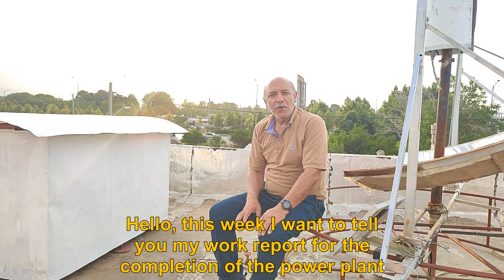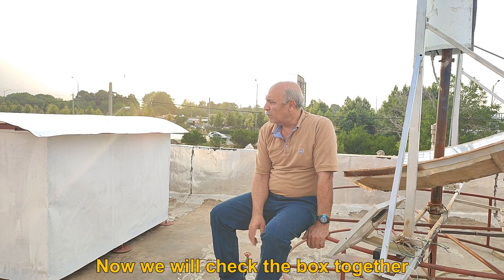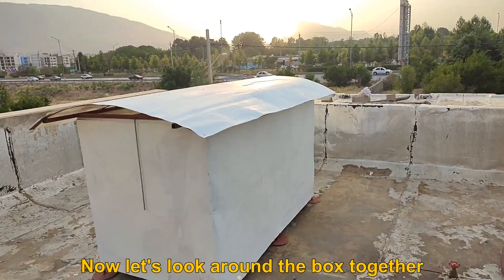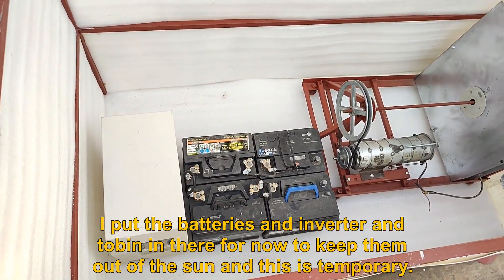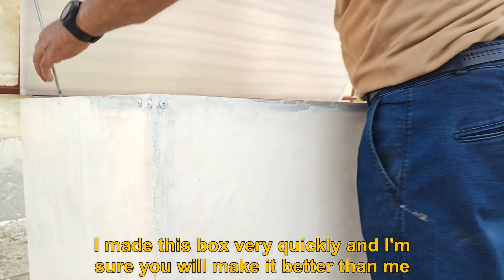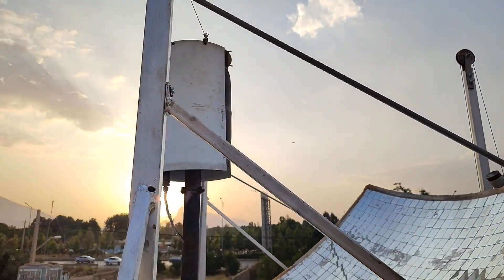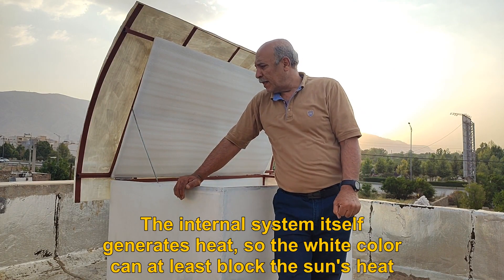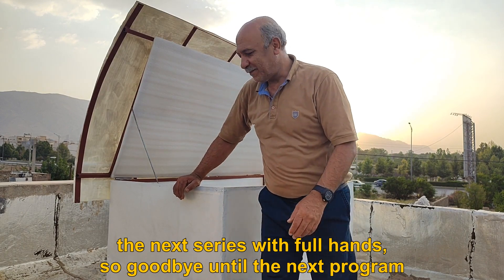Powerbox.Introducing the home power station box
In this video, the box made for the home steam power plant has been reviewed and all the required equipment will be included in this box.